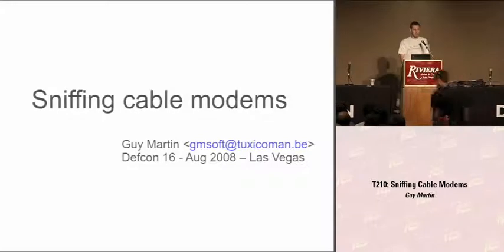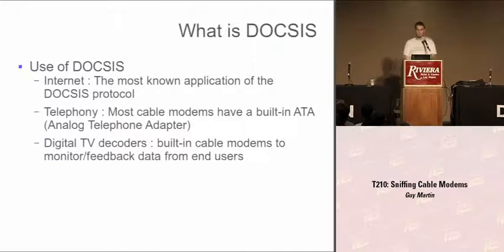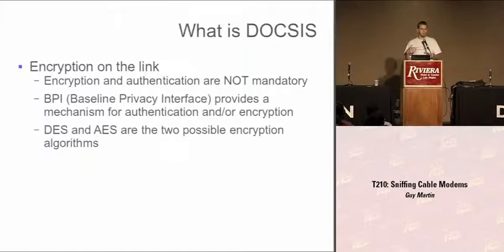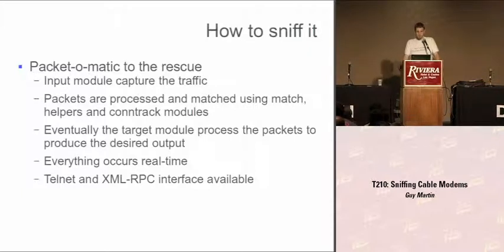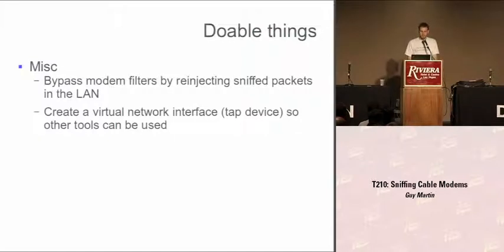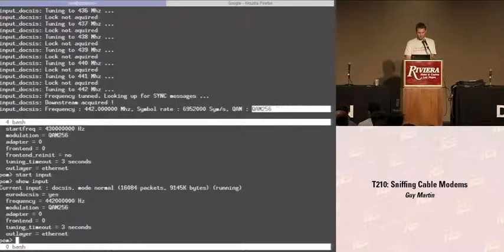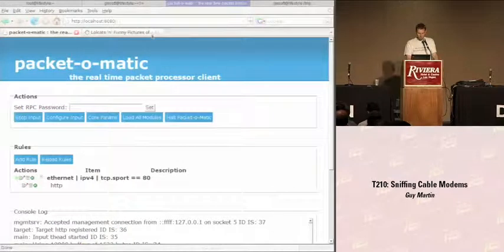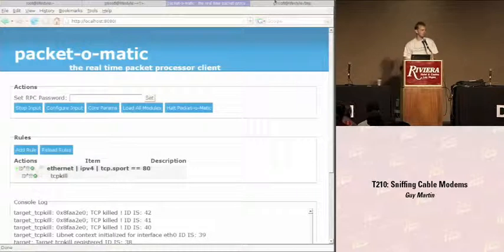DEF CON 16 - Guy Martin: Sniffing Cable Modems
Cable modems are widely used these days for internet connections or other applications. This talk gives a detailed overview of this mean of communication with a focus on its security.

DOCSIS (Data Over Cable Service Interface Specification) is currently the most used protocol around the world for providing internet over TV coaxial cable. Due to its nature, this protocol can easily be sniffed by taping onto the TV cable using a digital TV card. By doing this, you can not only sniff your own connection but all the connections of the entire neighborhood. With my tool packet-o-matic and an inexpensive DVB-C card, countless things are possible ranging from dumping people's email into maildir to removing firewall rules and quota limitation on your connection or even a DoS of all HTTP communications by injecting TCP reset packets.

Guy Martin is an active open source developer interested in all technologies that comes to his hands. After porting Gentoo Linux on the HPPA architecture five years ago, he's now primarily focused on writing a new kind of sniffer, packet-o-matic.